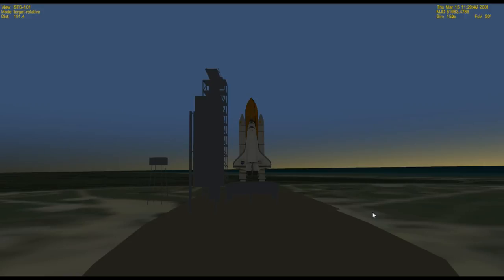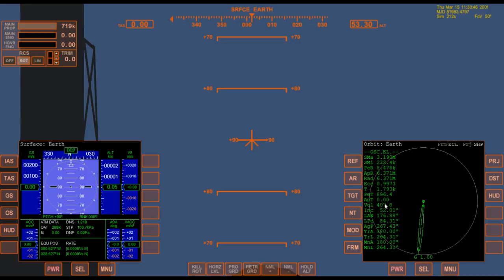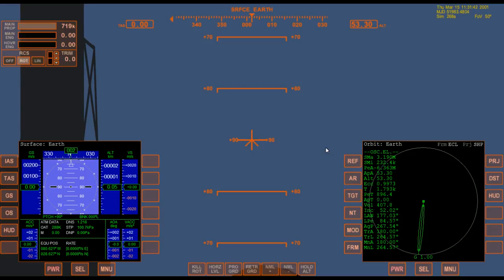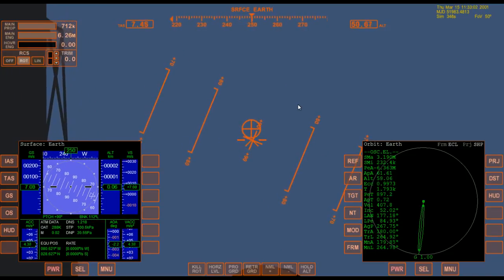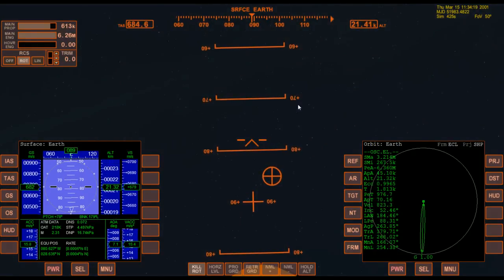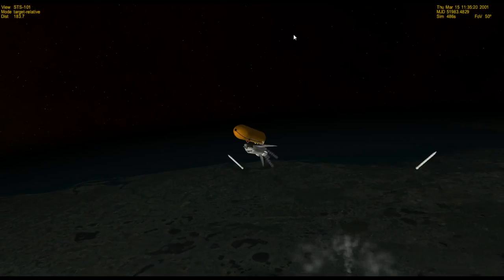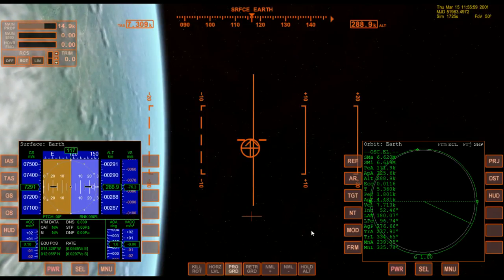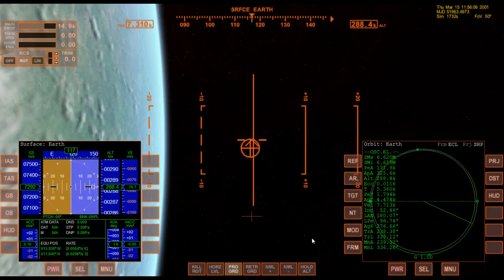Orbiter 2017 Beginner Guide Launching the Space Shuttle Part 3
New to Orbiter? Check out my Absolute Beginner Guide: Like my Orbiter 2017 Facebook Page so you can follow my Orbier.

Part 1: This video does nothing more than explain how to get off the ground, and get a basic understanding of the flight controls. New to Orbiter?.